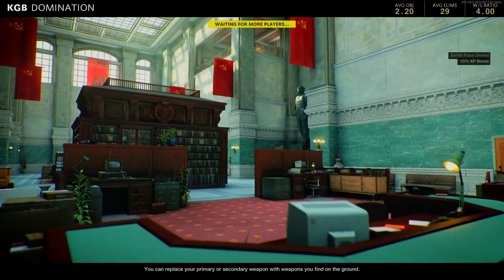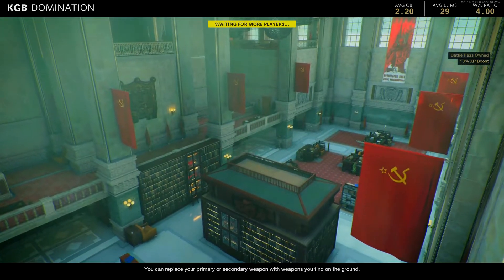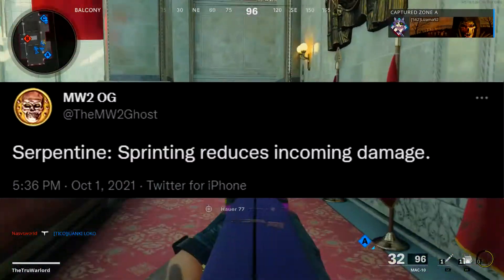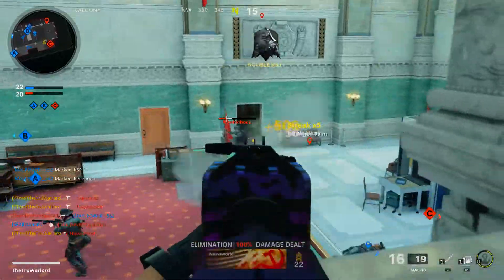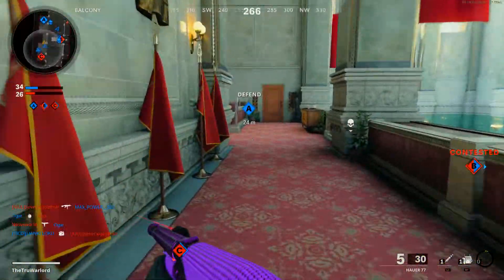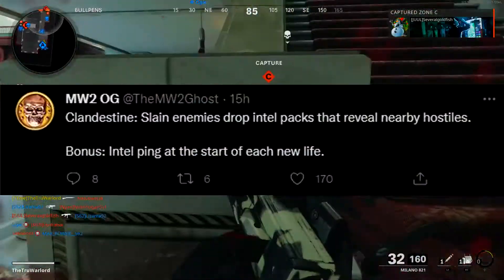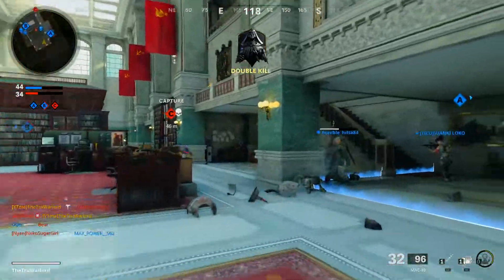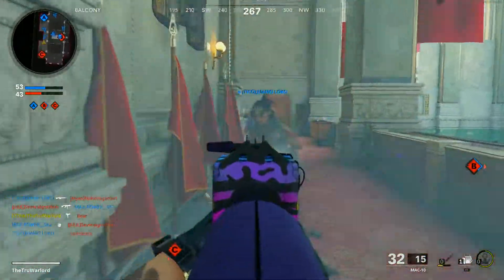6 LEAKED VANGUARD PERKS! New Commando Perk, Suppression System And More!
Inspirations- ChaosxSilencer, Driftor, Tmartn, Prestigeiskey

Everything Talked about in this video:

vanguard leaked perks, 6 new leaked vanguard perks, 6 leaked vanguard perks, vanguard commando perk, call of duty vanguard leaks, COD vanguard rumors, all call of duty vanguard leaks, vanguard all guns, what perks are in CoD vanguard,
new warzone map, warzone map release date, is call of duty vanguard good?, should I get CoD vanguard?, is skill based match making in Vanguard?, pro perks in Vanguard?,